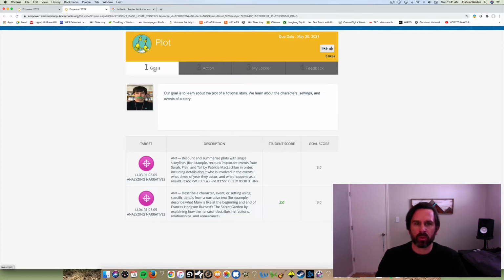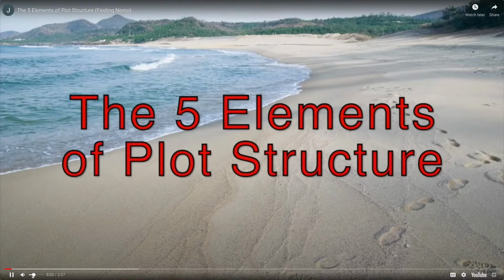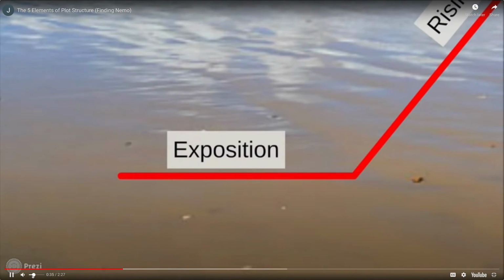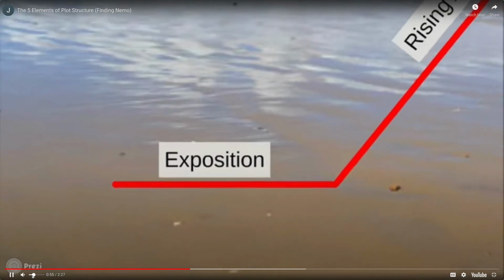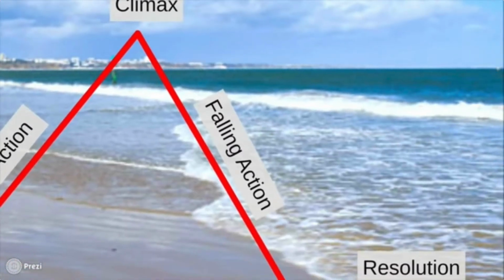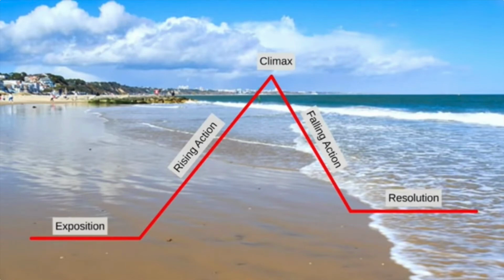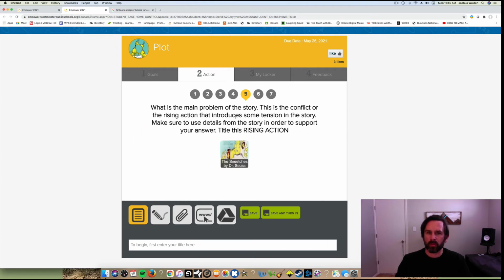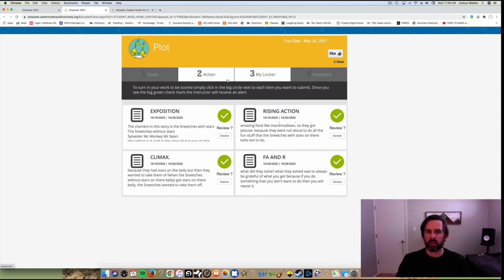Walden - Talking about the Plot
How to talk about the different parts of a long story with your kids.